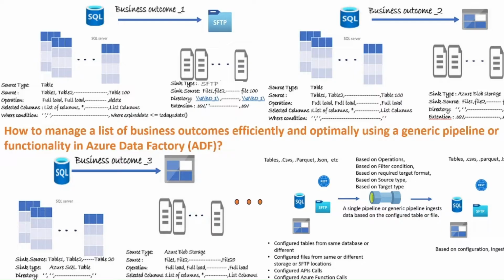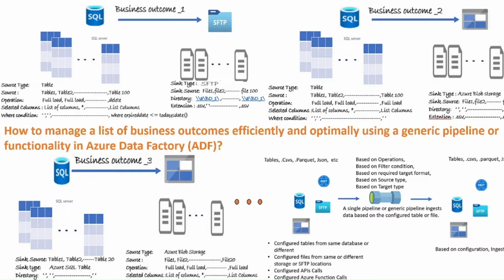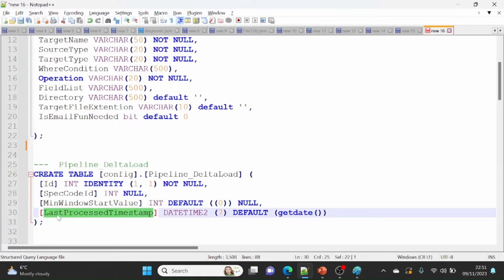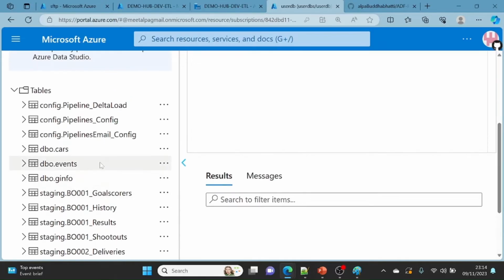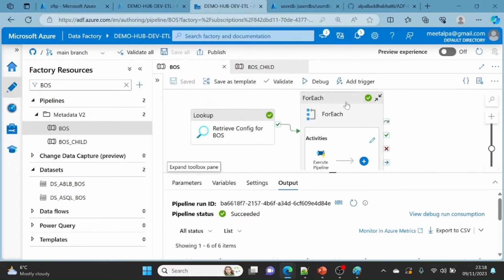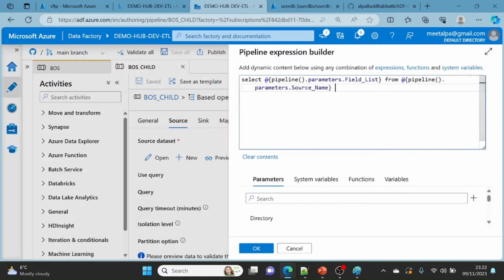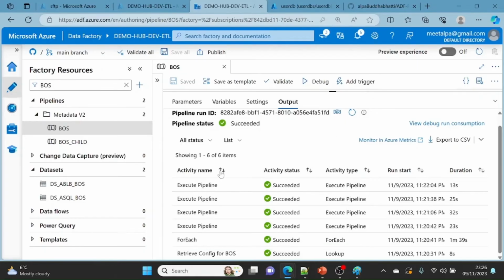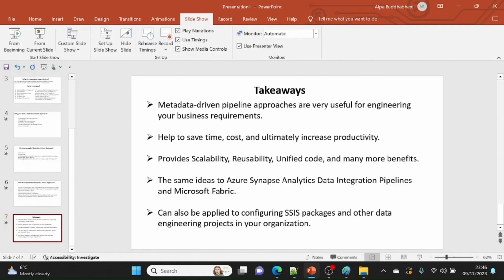How to implement a Metadata driven ADF Pipeline or Azure Synapse Data Integration Pipeline?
How to implement a Metadata driven Azure Data Factory Pipeline or Azure Synapse Data Integration Pipeline?